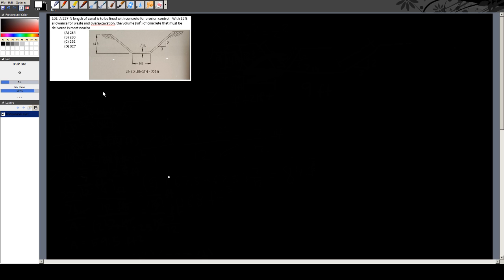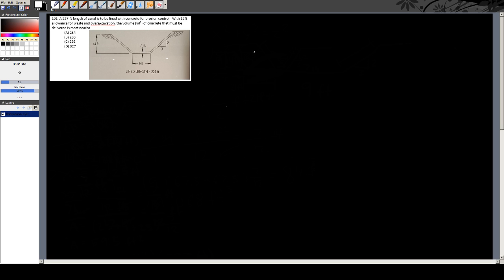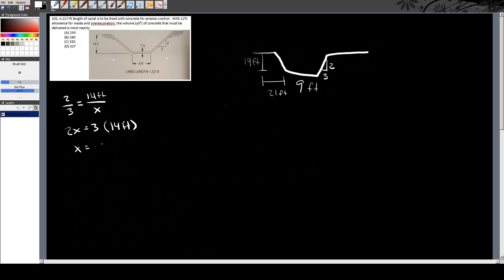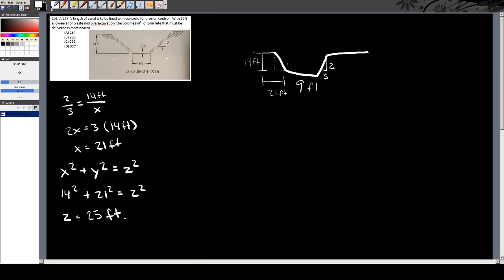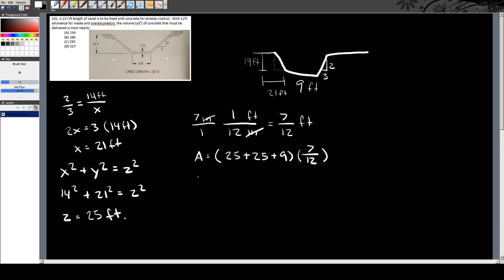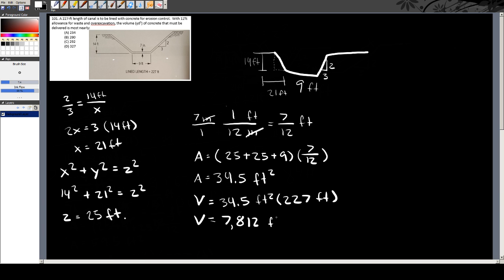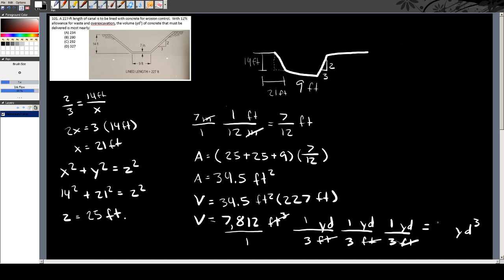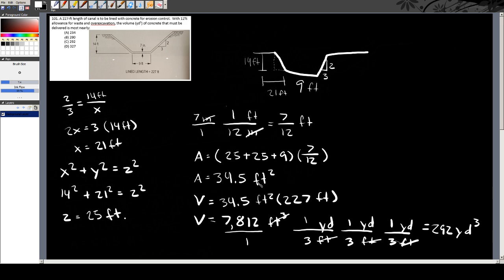PE Civil Engineering Practice Exam Problem 101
Pretty easy.